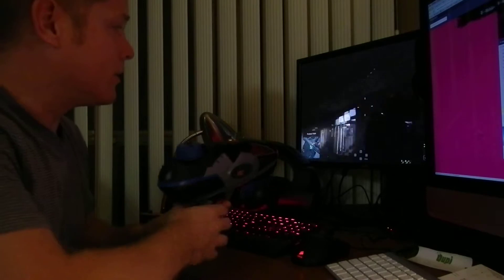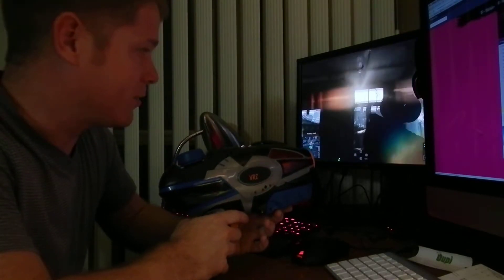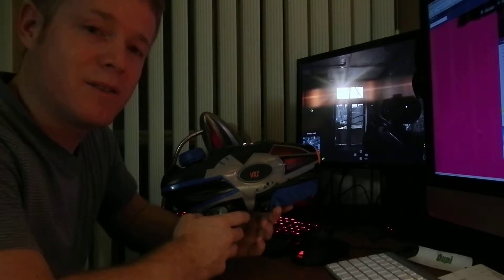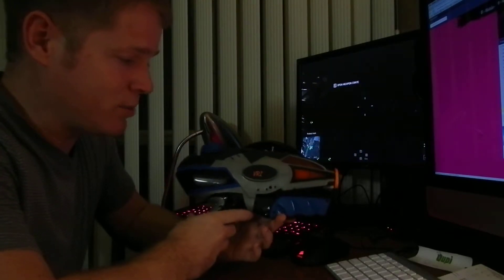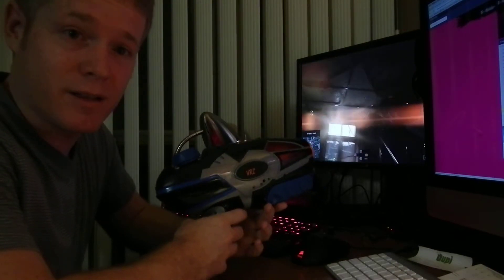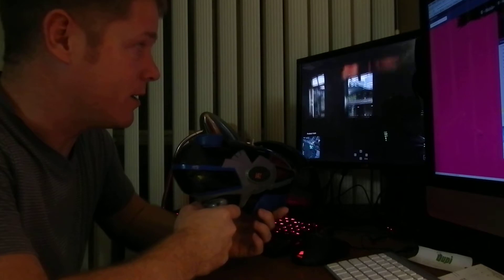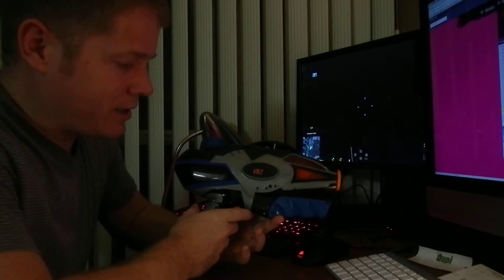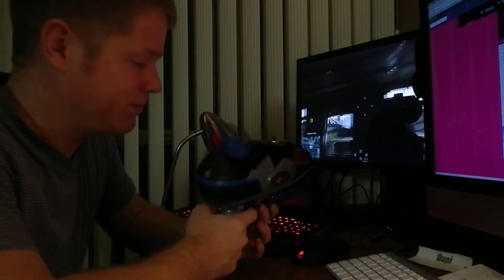VRZ FPS gun controller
This was a gun controller I built many years ago using a gyration mouse and a squirt gun as a case.  Far before you could 3D print any case you wanted or have something made overseas.